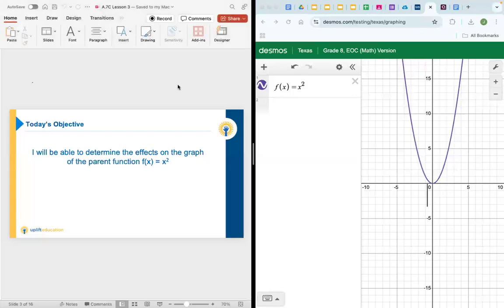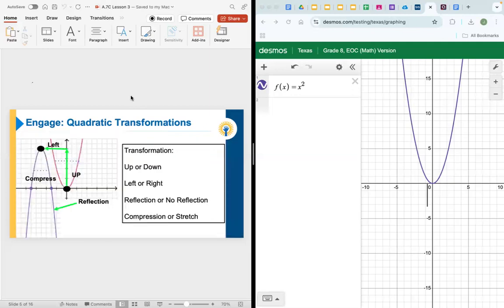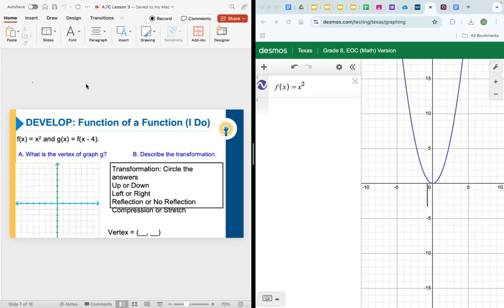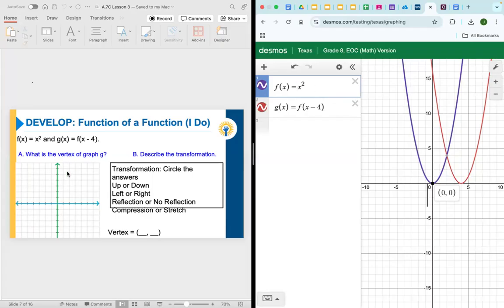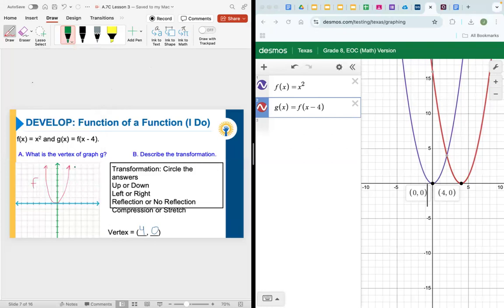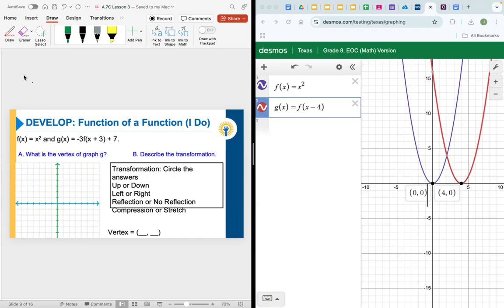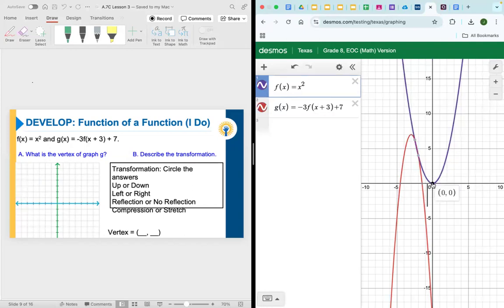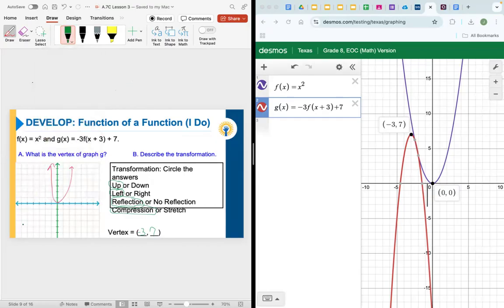A.7C Quadratic Transformations Part (3/3)